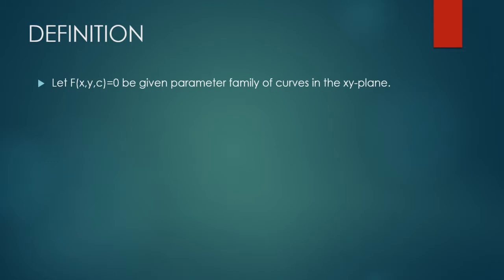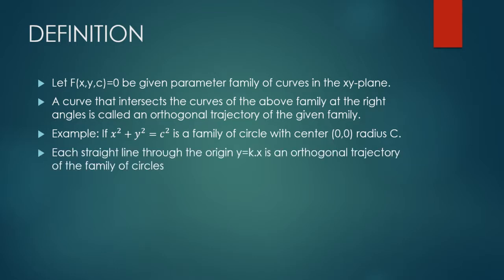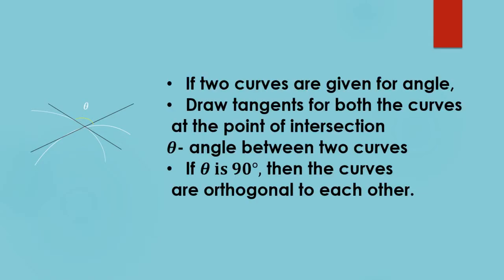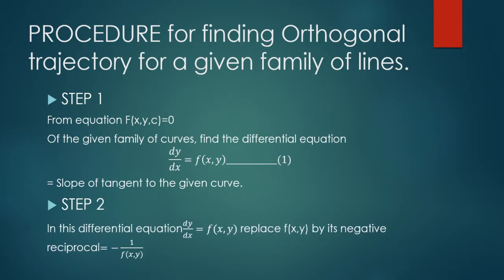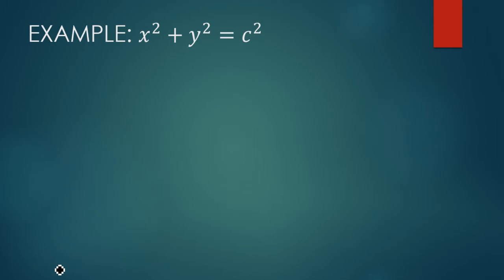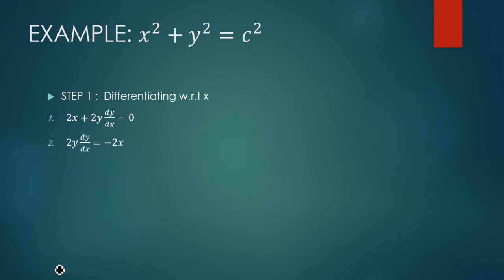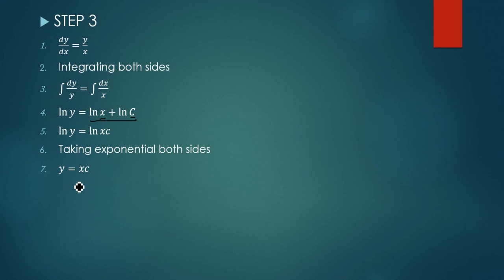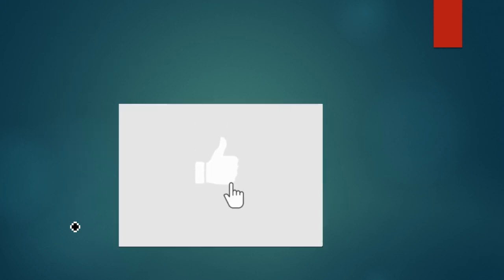ORTHOGONAL TRAJECTORIES | CONCEPT AND EXAMPLE | GE 3 DIFFERENTIAL EQUATION | #11 | DSC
Concept and examples solving ORTHOGONAL TRAJECTORY

Keep supporting
Stay Safe